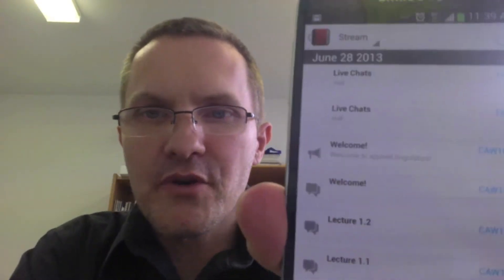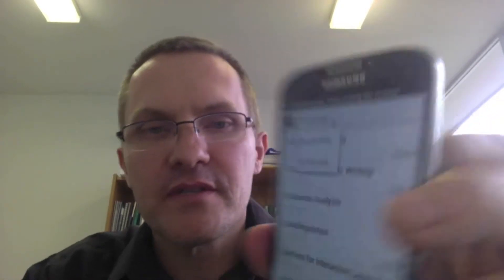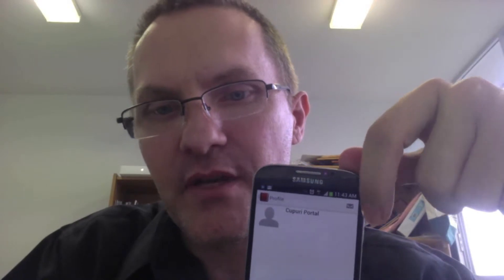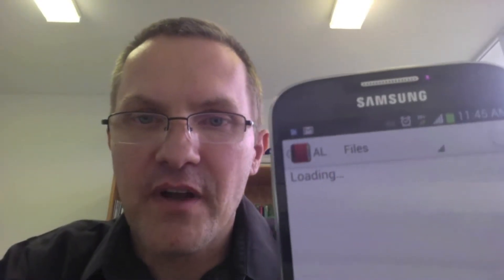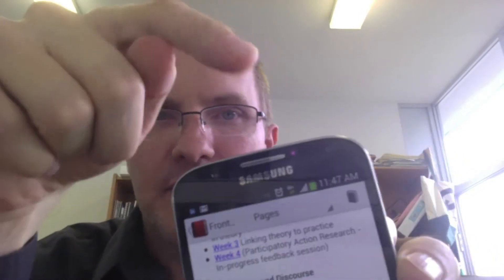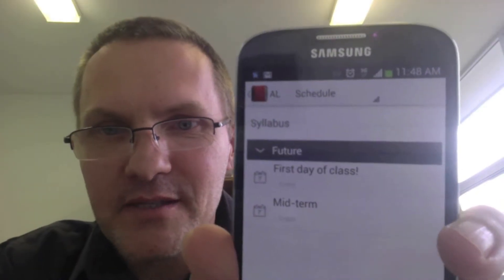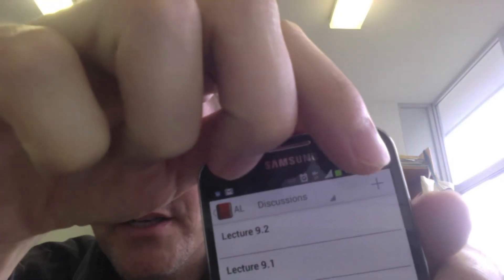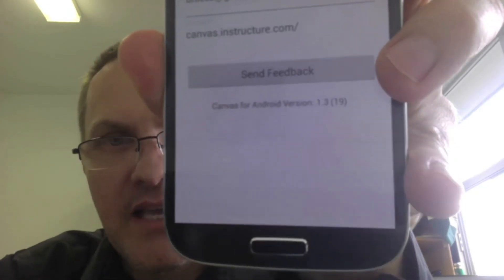Canvas Android App. Demo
Testing Canvas app. on Android 4.2.2, Samsung, Galaxy 4S